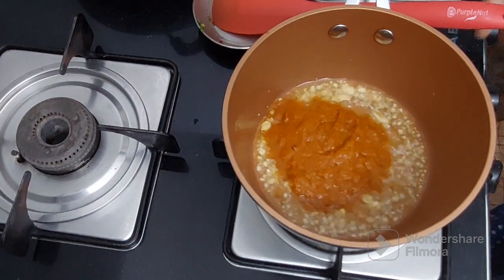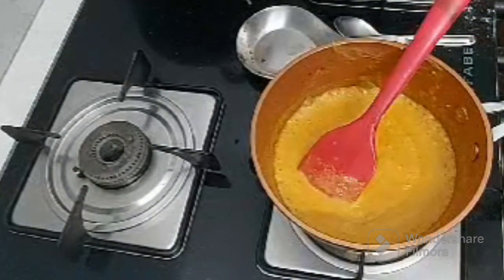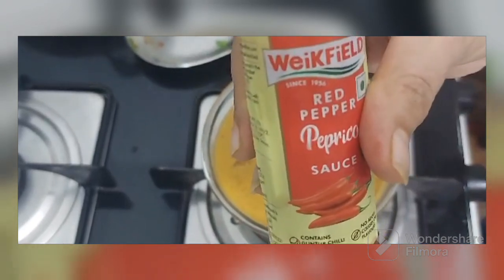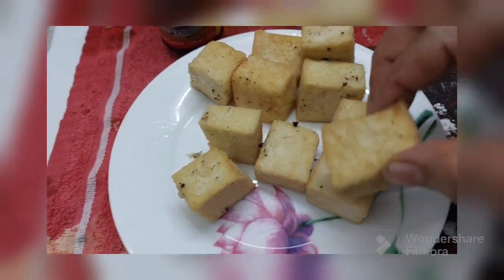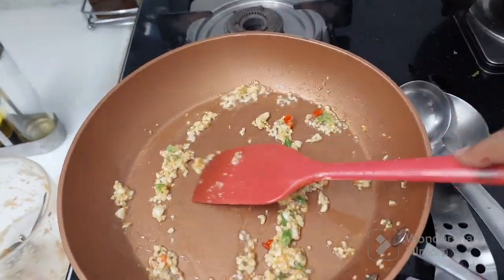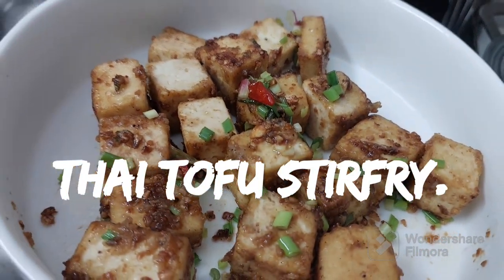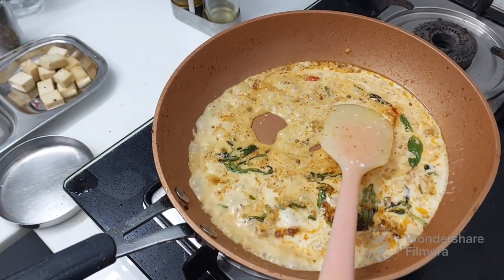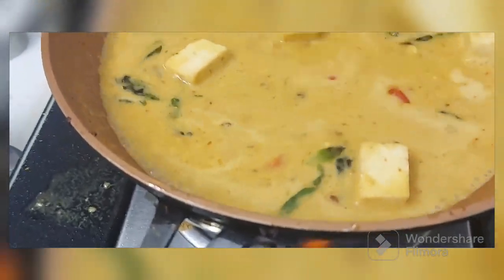Desi Thai Food PART 2/Thai peanut sauce/Thai Tofu & yellow curry/ Glimpse into Aryans 20th Birthday.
Desi Thai Food PART 2/ Easiest Thai peanut sauce/Thai Tofu / Thai yellow curry/ Glimpse into Aryans 20th Birthday.

Hello Friends

Short Chennai Kitchen Tour with First Intro Vedio/ First Recipe  Bhindi with a twist.

264th & 265th   Recipe.

I'M NOT AN EXPERT COOK OR CLAIM TO BE ONE BUT IT'S JUST THAT I LOVE COLOURFUL FOOD AND I HAVE LEARNT ONE THING THAT YOU NEED TO BE CONSISTENT IN WHAT YOU MAKE TO ACHIEVE THAT FLAVOUR AND TASTE

DO WATCH THE WHOLE VLOG AND NOTE THE INGREDIENTS.

SO PLS EXCUSE ME IF DONT SOUND GOOD OR MAKE A MISTAKE.

I PROMISE TO GIVE YOU PERFECT RECIPE WITH RIGHT MEASUREMENTS.

PLEASE NOTE ...FULL RECIPE IS THERE ON THE VLOG SO WATCH CAREFULLY.

Friends, if you make any recipe of mine please post them on Instagram and tag me.I would love to see them

Ingredients:

Thai peanut sauce :

1/4 th cup oil

2 tsp garlic

2 tblsp thai red  curry Paste ir yellow curry Paste

2tsp kashmiri chilli powder

3/4 th cup coconut milk of homemade

1/4,th cup water

3 tblsp peanut butter

1/4 cup  tamarind pulp

1/2 tsp salt

2 tsp fish sauce ( if u  are  vegetarian than add light soy )

2 tsp sugar

2 tsp spicy sauce  or Sriracha sauce

Thai Tofu stir fry :

1st step to marinate Tofu with following:

2tblsp All purpose flour

Little salt and black .

Marinate Tofu in this well and deep fry them.

2nd step:

2tblsp garlic finely chopped  with green chillies & bird chillies or Amy thin variety red chillies.

1 tsp fish sauce and 2 tsp soy

Little sugar and some water.

Choped coriander stem.

Toss well and dish them out.

Thai Tofu Yellow curry :

1 tblsp oil

Little garlic

2 tblsp thai curry Paste

1/2 cup milk.

2 ysp tamarind sauce or juice of 1/2 lime.

1 tsp fish sauce or soy sauce

1/2 tsp sugar

salt as oer taste

Water if u like thin curry .

Check following links for more Recipes:

Desi Thai food PART 1 / Cucumber  Relish l / Desi veg Thai Rice./ Tip to keep carrot fresh & Crisp for a week.

Sindhi Chicken Biryani with a twist / Sindhi Masala / Eid Milad - Un - Nabi Special.

Methi Chicken Biryani

Donne Biryani/ Cooked for the Very First Time !!

Ramadan Special, IGatpuri Express Chicken Biryani No Bhunna No Frying...!!

Kadai Achari Prawn Biryani... First time on you tube,a very New Recipe.

Junglee chicken Tikka Dum Ka Pulav

Veg Matar Aloo Pulav with Chutney .

Pulav Biryani of Mini Soya,Peas,Potatoes delicious..!!

LEEK FRIED RICE LIKE NEVER BEFORE !!

VEGETABLE BIRYANI PULAV WITH A  TWIST ..U NEVER THOUGHT OFF !!

2 in 1 Recipe/One Pot Meal with a Twist/Tandoori kabuli Channa as snacks/Tandoori Kabuli veg kabsa rice..!!

One Pot Meal / Dindigul Thalappakatti Mushroom Biryani , A Tamil Nadu Special  !!

Ghee Chawli or Lobia Rice...excellent Tiffin Box recipe for children.